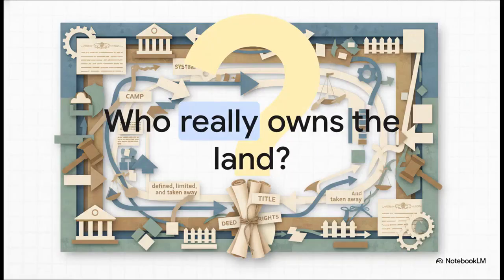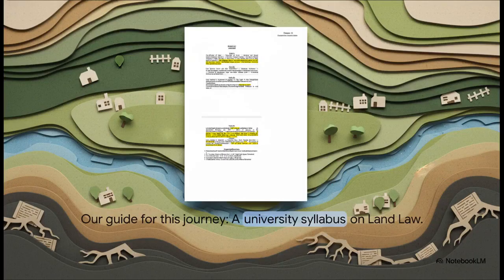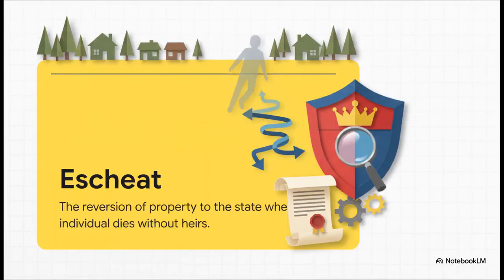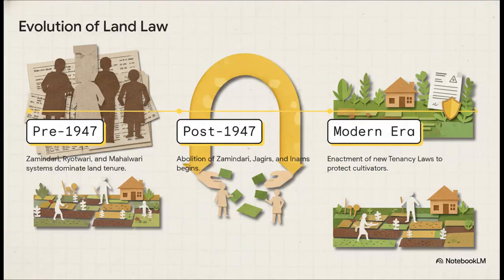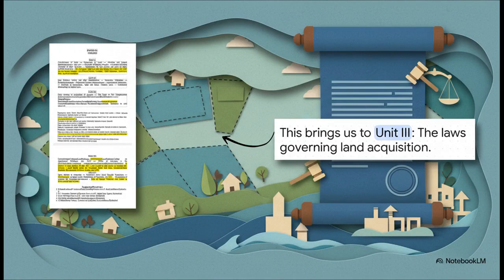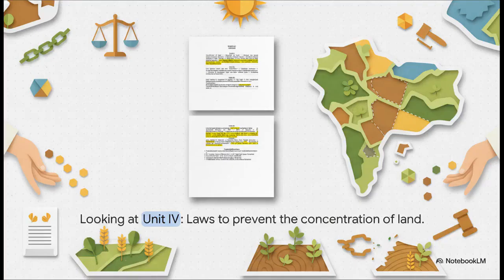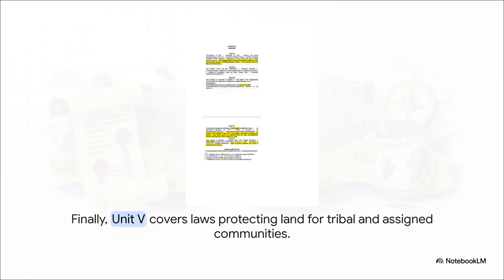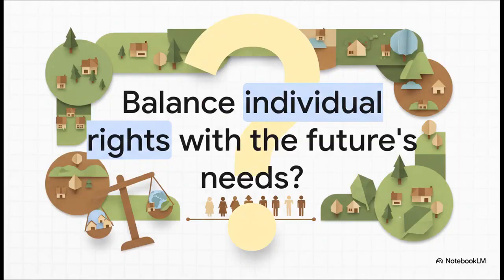LAND LAWS Syllabus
This syllabus for the **Land Laws** paper of the Osmania University LLB 3-year degree program covers a comprehensive range of topics divided into five units:

*   **Unit I: Fundamentals of Land Ownership and Records**
    Focuses on the classification of lands, doctrines like **Eminent Domain**, Escheat, and Bona Vacantia, and the maintenance of land records. It specifically highlights **The Telangana Rights in Land and Pattadar Pass Books Act 2020** and the Torrens System of Land Titling.
*   **Unit II: Land Reforms and Tenancy**
    Examines historical land systems (Zamindari, Ryotwari, Mahalwari), constitutional provisions related to land, the **abolition of intermediaries**, and tenancy laws that confer ownership on tenants.
*   **Unit III: Property Acquisition**
    Covers the **Right to Fair Compensation and Transparency in Land Acquisition, Rehabilitation and Resettlement Act, 2013**, including procedures for acquisition and social impact assessments.
*   **Unit IV: Land Ceilings and Forest Rights**
    Includes **The Telangana Land Reforms (Ceiling on Agricultural Holdings) Act, 1973**, and laws regarding land rights for **Scheduled Tribes** and traditional forest dwellers.
*   **Unit V: Alienation and Dispute Resolution**
    Deals with regulations in scheduled areas, **The Telangana Assigned Lands (Prohibition of Transfers) Act 1977**, and the role of **Special Tribunals and Courts** in resolving land disputes.

The syllabus also suggests several readings by authors such as P. Rama Reddi, P.S. Narayana, and G.B. Reddy to supplement these topics.